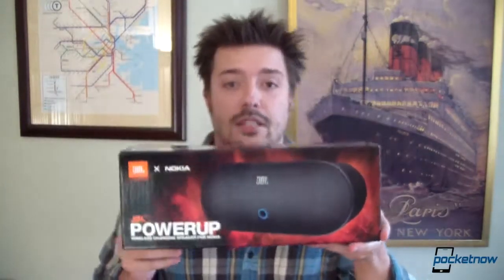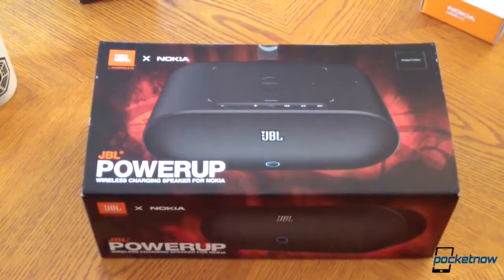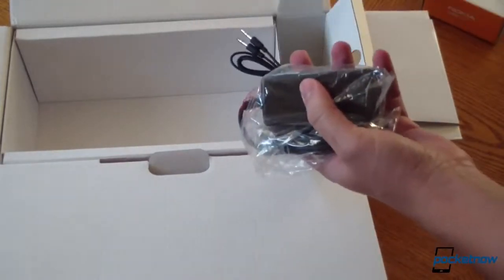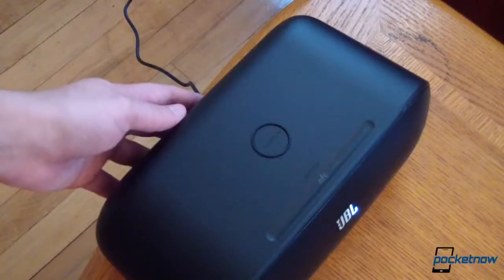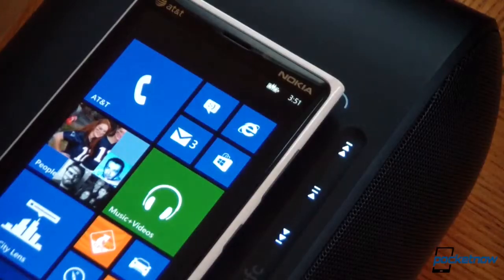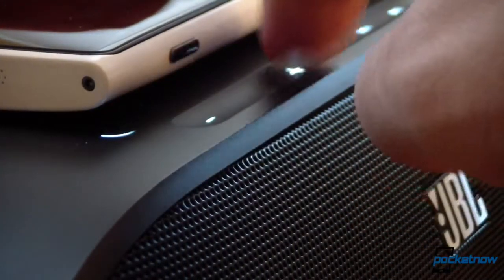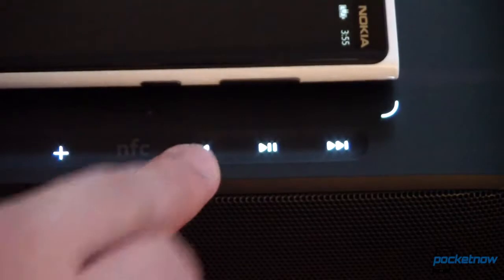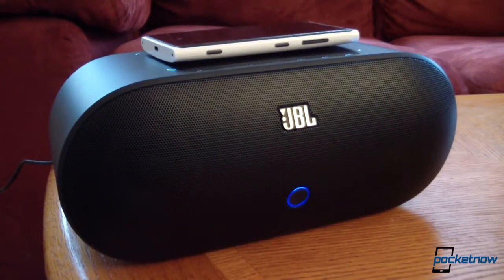Unboxing and Quick Look JBL Power Up Dock for Nokia Lumia 920